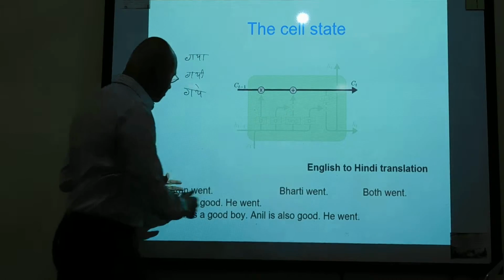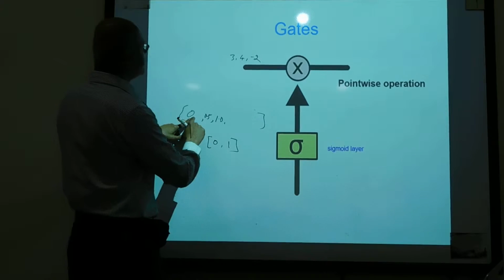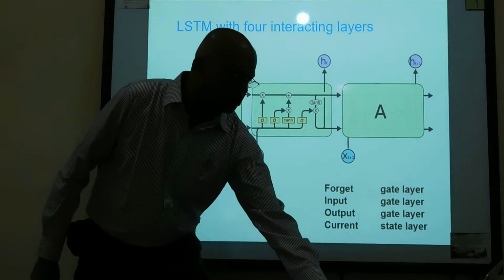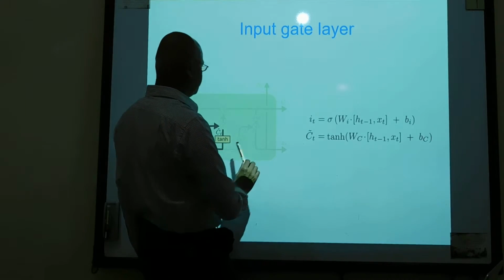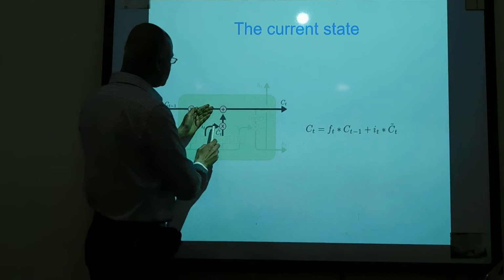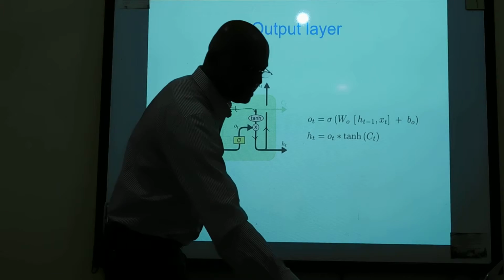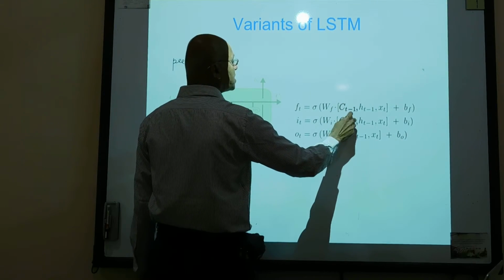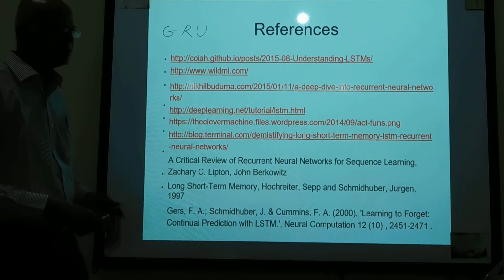27 gates of LSTM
Explanations of the gates of LSTM that enables LSTM to retain relevant information from distant past in addition to information from the recent past.